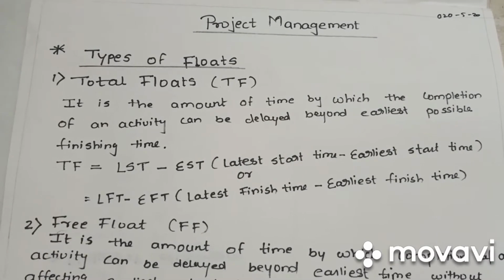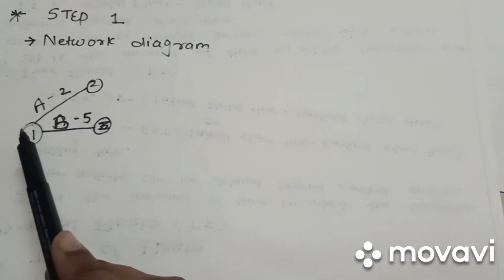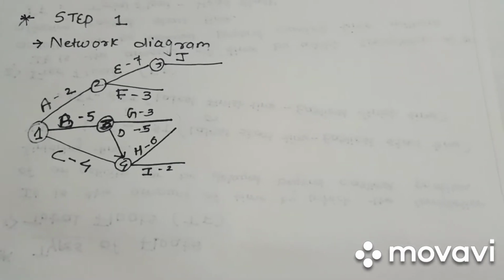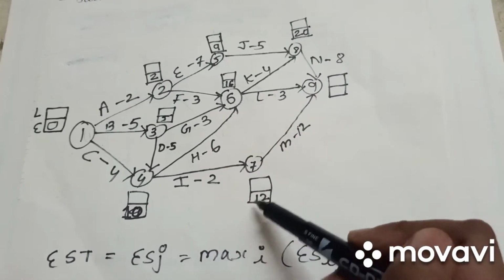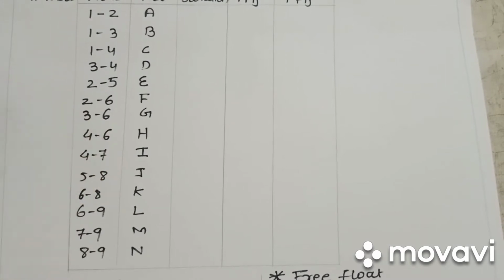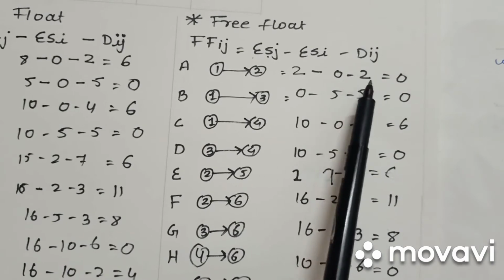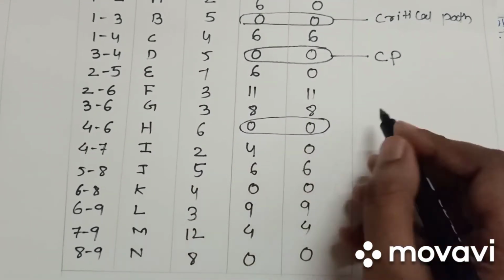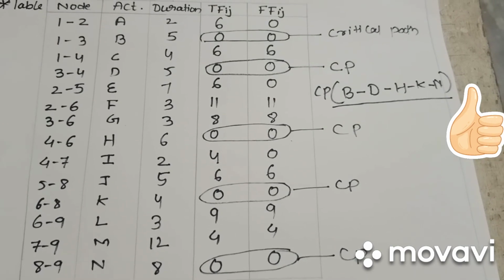Network diagram (How to find types of float) video 3in English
How to find out  types of float, critical path, network diagram.